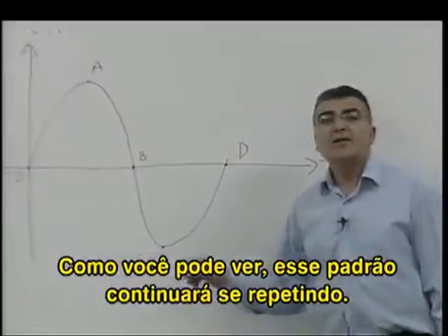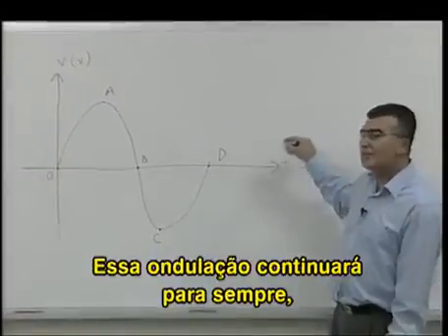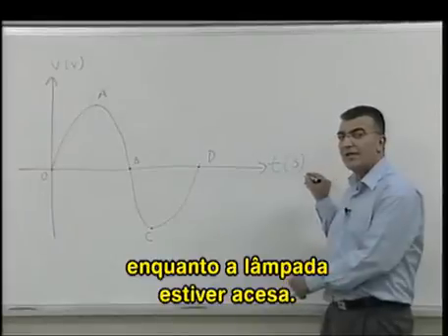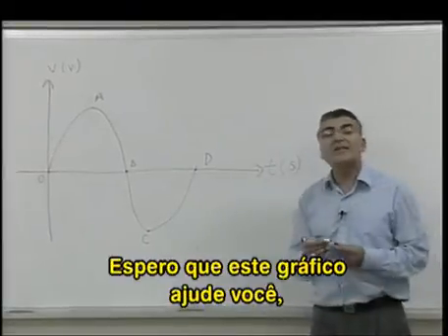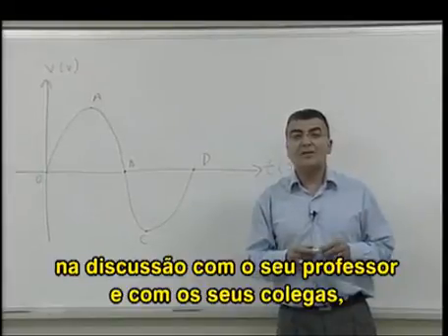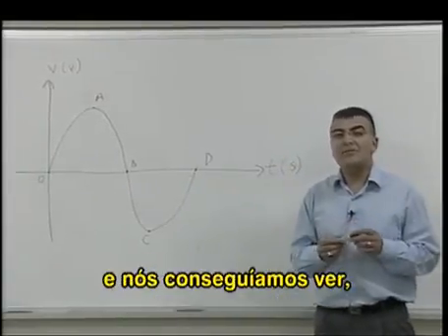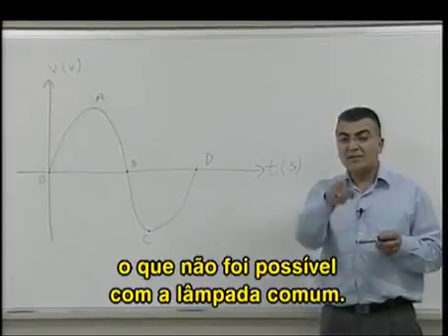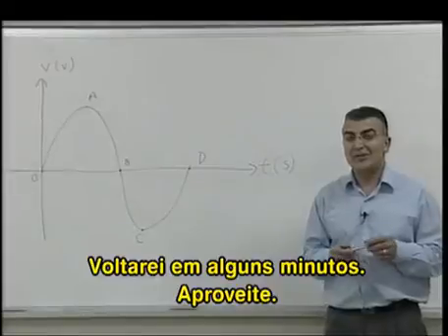Efeito Estroboscópico - Aula do MIT (legendada)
Efeito estroboscópico. esta lição discute e demonstra fenômenos de baixa frequência - menos de 16 Hz - que normalmente pode ser observada claramente pelo olho humano, bem como os fenômenos de alta frequência - mais de 25 Hz - que são difíceis para o olho humano .
Este vídeo também explora e demonstra como fenômenos de alta frequência podem ser observados através do congelamento dos fenômenos que se movem rapidamente usando um dispositivo chamado um estroboscópio.
 O único pré-requisito para este vídeo é que os alunos compreendam a definição da frequência de um fenômeno periódico. Os segmentos de vídeo ocupam  17 minutos, de modo que a duração total da aula vai depender da quantidade de tempo gasto durante os intervalos da categoria. Esta lição certamente poderia ser concluída durante um período de classe 50-60 minutos.
Materiais necessários para esta lição incluem: um pedaço de papel ou papelão, uma caneta ou um lápis, fita adesiva; um palito ou uma vara pequena, e um caderno com páginas em branco. (Se possível: um gerador de função, uma fonte de alimentação AC, cabos de ligação, um LED, uma pequena lâmpada, um ventilador ou ventilador (com lâminas)
 Exemplos de atividades em sala de aula entre os segmentos incluem discussões sobre fenômenos de frequência e a construção de dispositivos simples que demonstram esses fenômenos.